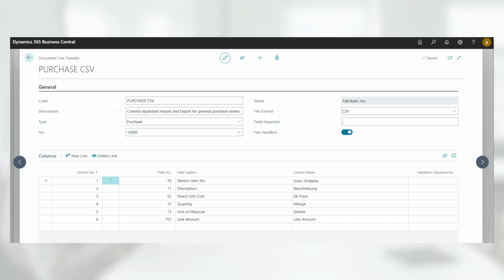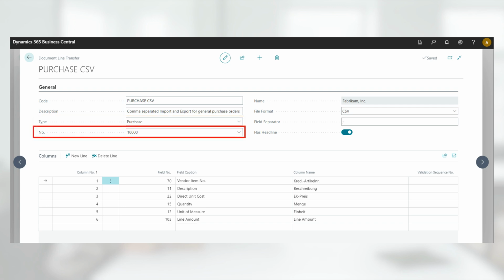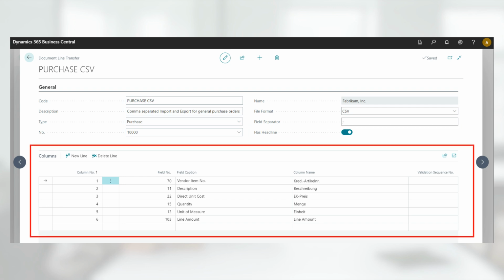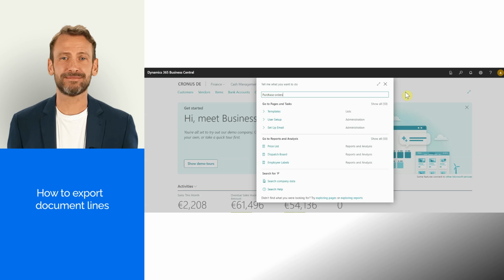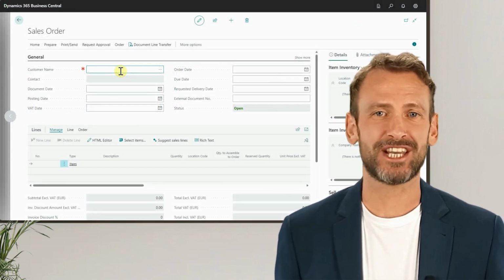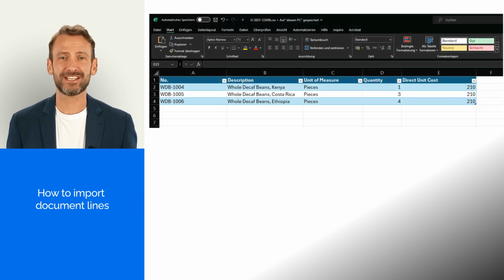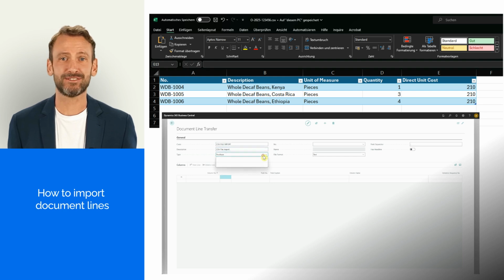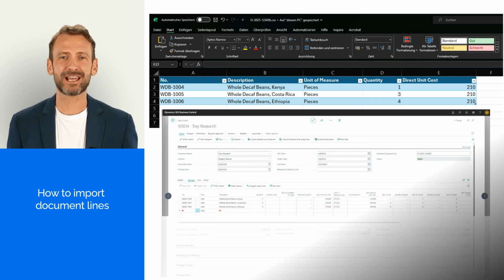Beyond Document Line Transfer - Import and Export data into Sales, Purchase and Service Documents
📄 What is DocumentLineTransfer? It’s an innovative app designed to transfer document lines of sales, purchase, and service documents seamlessly from another system to Business Central and vice versa. When you're creating documents with large amounts of lines, Document Line Transfer makes the process faster, more efficient, and error-free.

00:47 How to create a document line transfer
02:21 Export document lines
03:00 Import document lines
03:20 How to import a CSV file from a foreign system in your Business Central
04:44 Contact Details